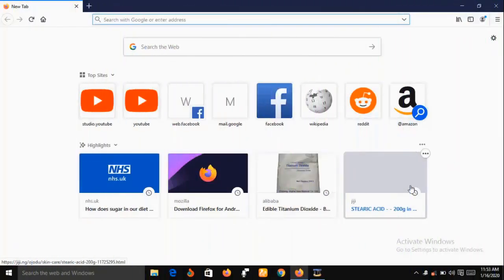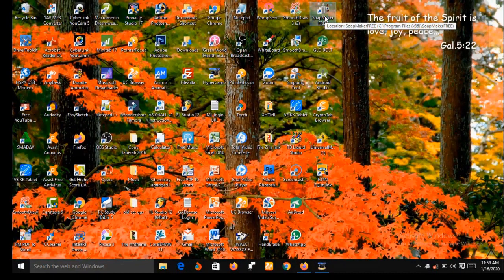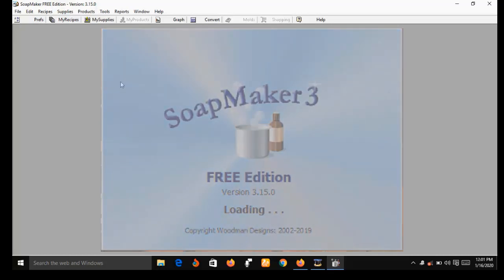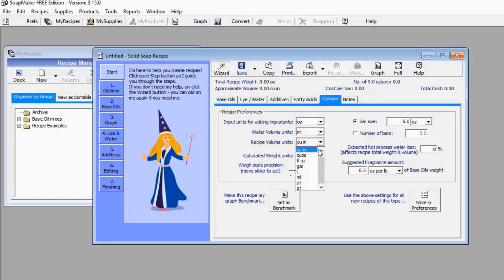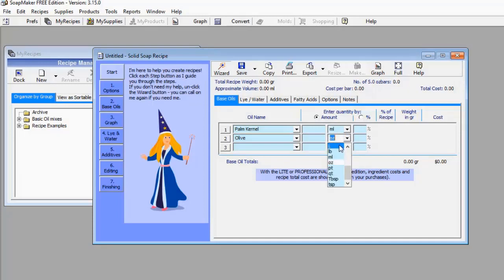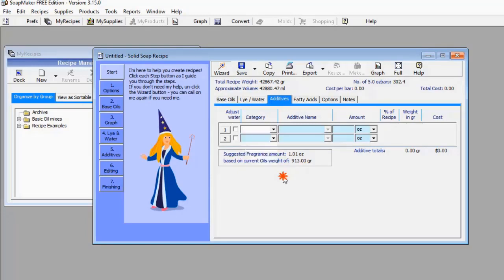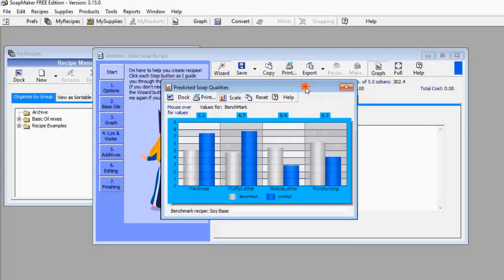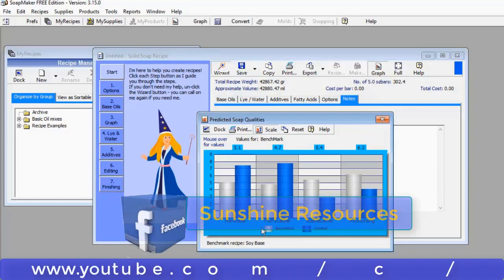Discover the Soap Making Software The Soap Maker 3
This video will show you how to use soap maker 3